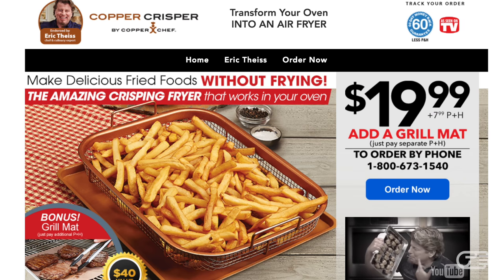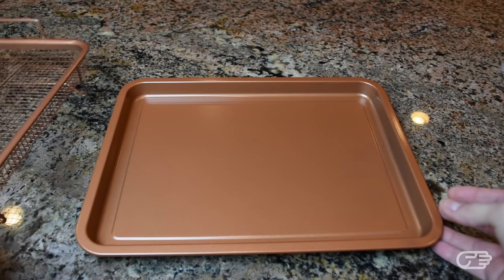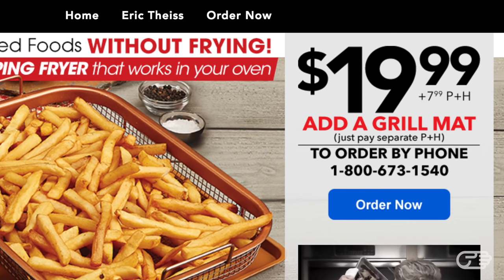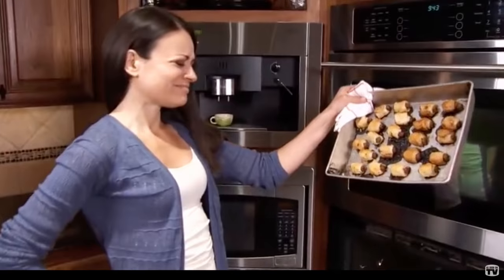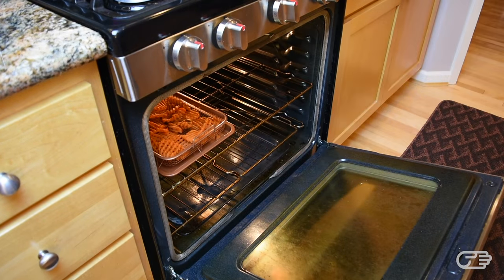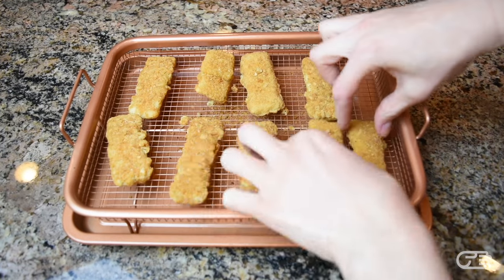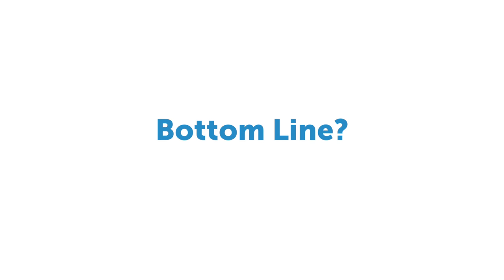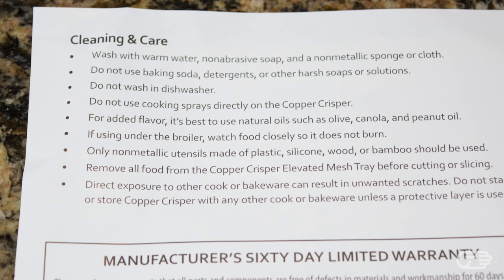Copper Crisper Review | HighYa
This video will show you everything you need to know about the Copper Crisper, a non-stick crisping fryer that promises to give you the ability to air fry foods without unhealthy grease or oil.

To see what other consumers are saying about this oven fryer, make sure to visit our

For additional Infomercial & As Seen on TV product reviews, visit our buying guide